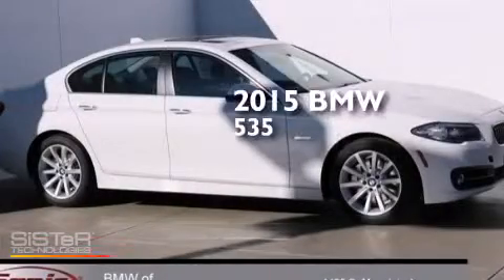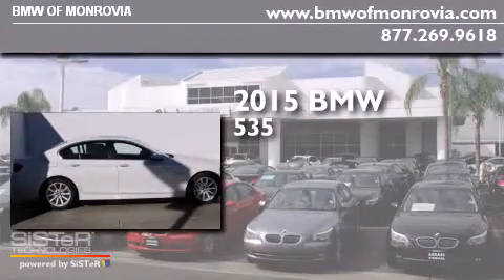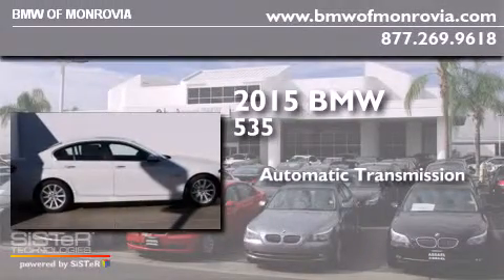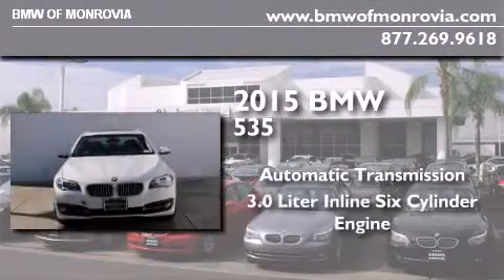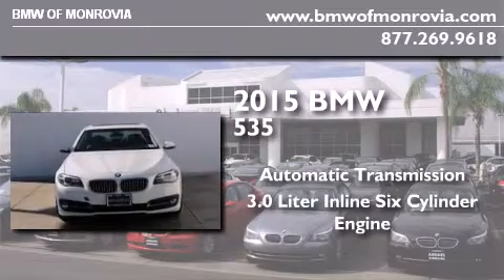2015 BMW 535i Monrovia CA 91016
We've been honored to serve the Monrovia CA area , we promise that your experience at our dealership will exceed your expectations ! Year : 2015 Make : BMW Model : 535i Engine : 3.0 L 6 Trans . : Automatic Exterior : 300White Interior : Lcswblack BMW of Monrovia 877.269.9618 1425 S. Mountain Ave. Monrovia , CA 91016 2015 BMW 535i Monrovia CA